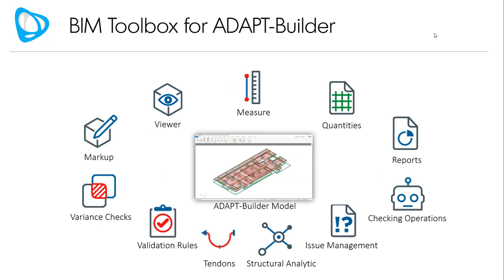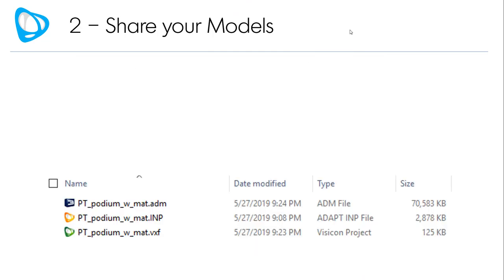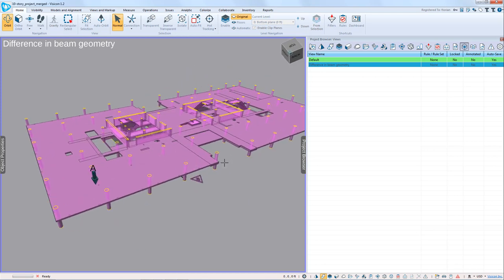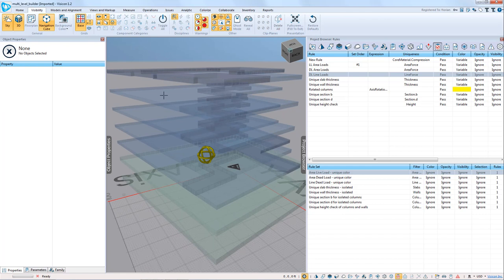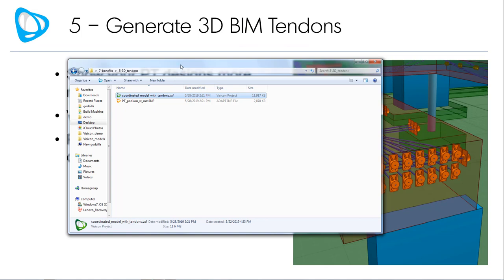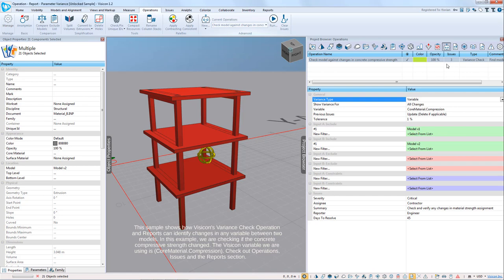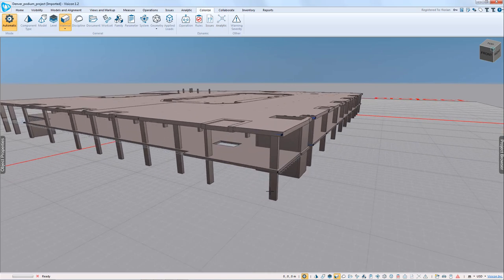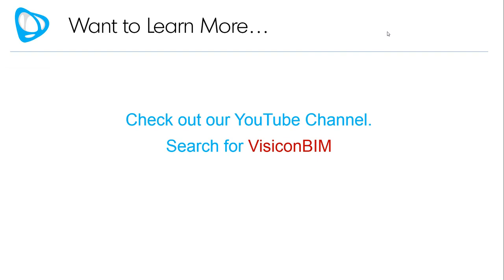7 Ways to Get More out of ADAPT-Builder with Visicon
This webinar presents 7 ways to get more out of your ADAPT-Builder models using Visicon.

It covers how to:
- Jazz up reports with better 3D graphics
-  Share ADAPT models
-  Coordinate ADAPT model with Revit, ETABS and Tekla
- X-Ray scan your designs
- Generate 3D BIM tendons
- Better manage model changes
- Annotate and measure